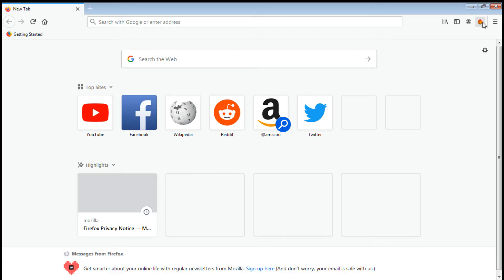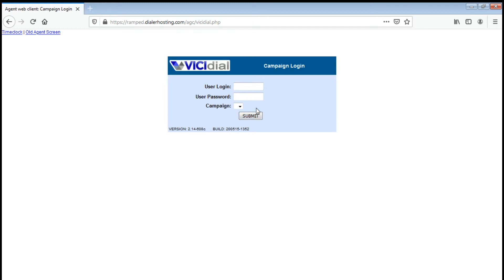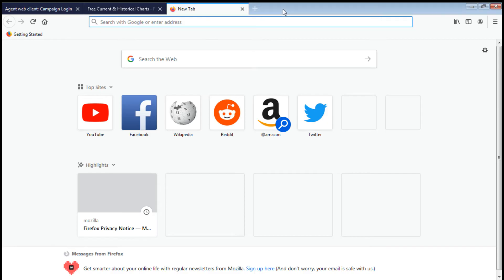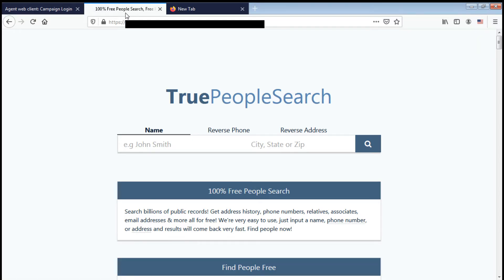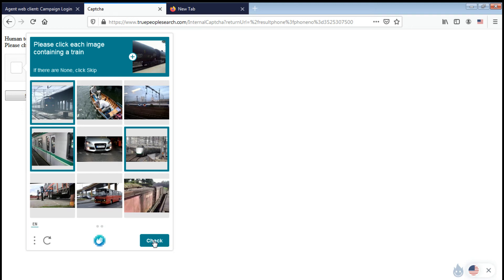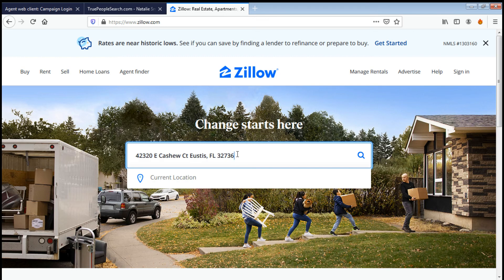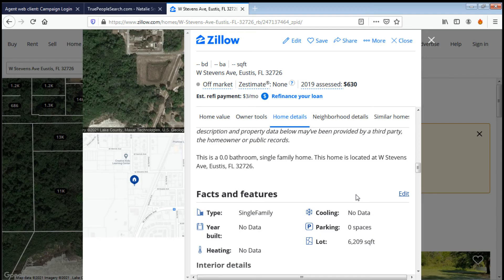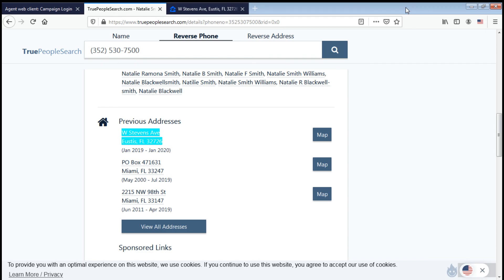Video tutorial how to user vici dialer for solar campaign and how to install VPN proxy server.